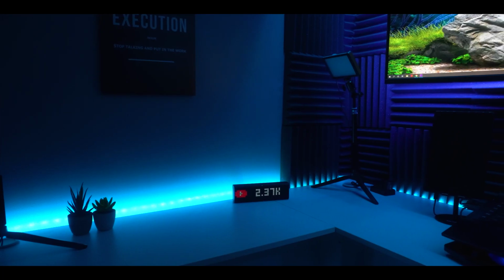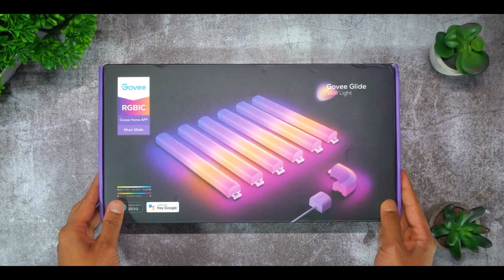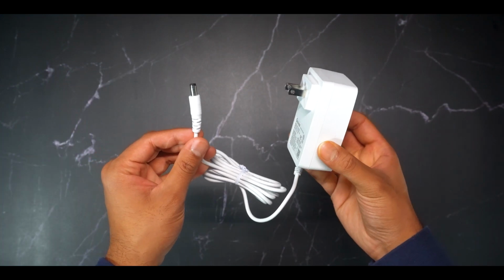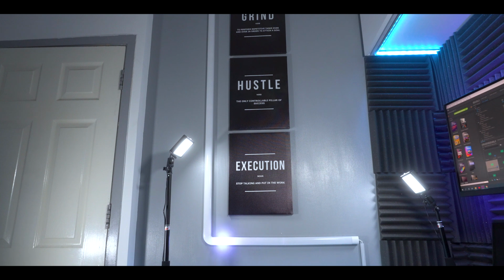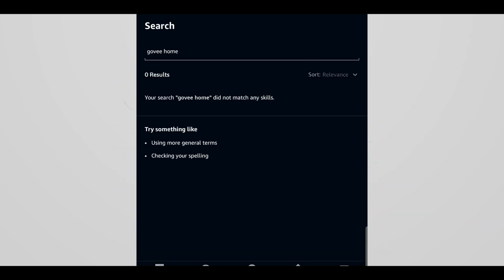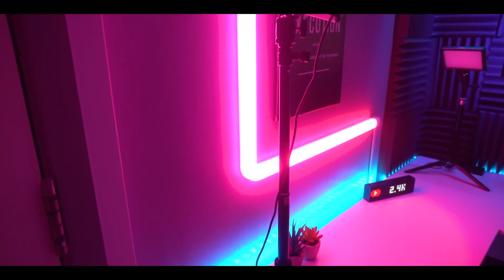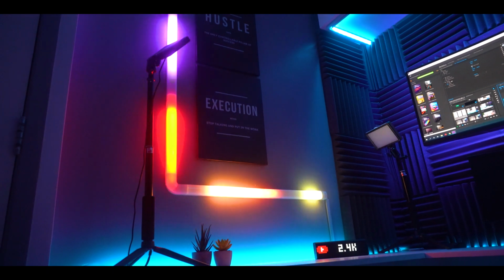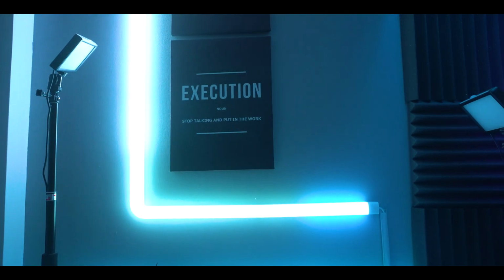BEST RGB LIGHTS AROUND!!!! | Govee Glide Wall Lights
My review of the Govee Glide Wall Lights. An LED light bar that can comes with both static and animated colour combinations. The govee Glide wall lights are very similar to the lifx beam and nanoleaf but for a lesser price. In this video, I will be reviewing and unboxing the Glide Wall lights and will see just how good this product really is. You will also see an unboxing of this product as well as a complete end to end setup process. Is this the best rgb light in 2021??? Watch now to find out my final verdict and thoughts of the Govee Glide Wall Lights.

► CHAPTERS
0:00​​​ Intro
0:57 Unboxing
1:23 Product Breakdown
2:10​​​ Setup Process
3:38​​​ Govee App
4:12​​​ Demo
4:54​​ Summary
5:​​​44 Pricing
6:08 Verdict

LED Back Lights

My personal opinion on products should not be used as a final decision maker for purchasing items. It is recommended that complete research is performed first before making a decision on purchasing items. Thank You :)

Welcome to Tekker Reviews!! A Tech Channel that provides weekly product reviews and gets you the best tech deals online.